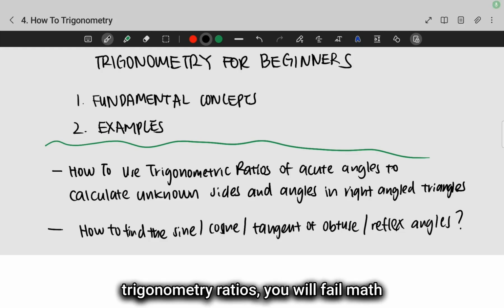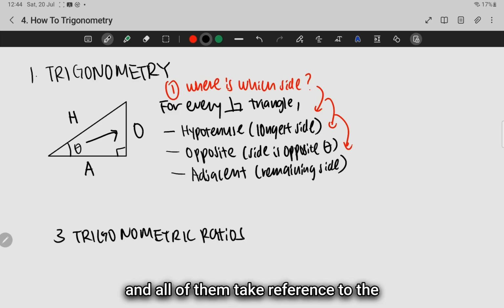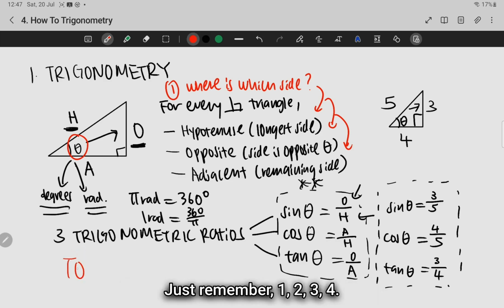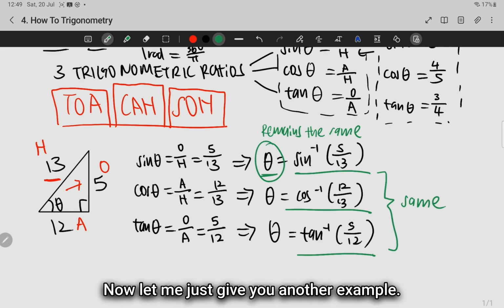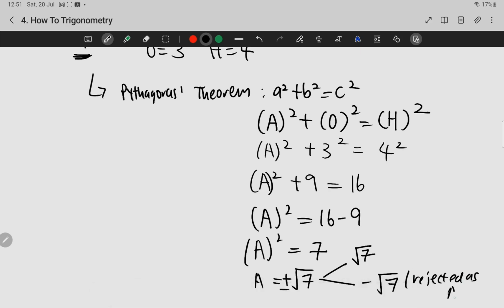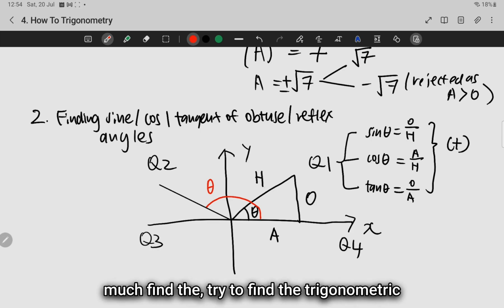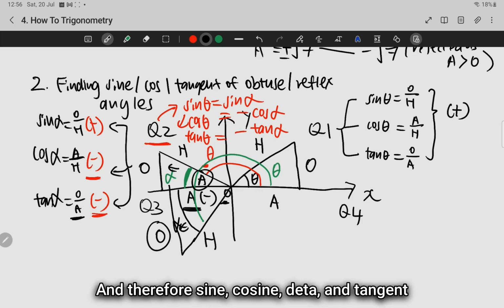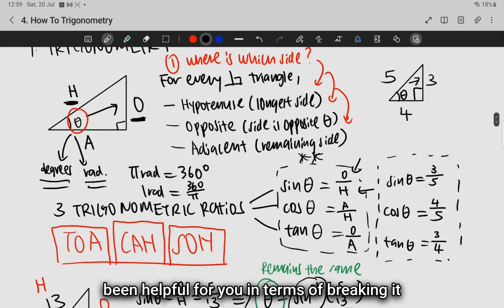How To Trigonometry For Beginners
I'm a GCE/GCSE Mathematics and Additional Mathematics physical and online tutor to over 30+ students. I was also once a student who scored a perfect score on my GCE/GCSEs and ultimately became a scholar in one of the most prestigious schools in my country.

I create free Math content online to share my passion for the subject and help students like you break down complex Math concepts in a way that you can actually understand and apply in your answers.

My wish is that my free content alone that I post on Youtube will be sufficient enough to help you score A for Math.

However, if you like more personalised and direct support from me, I do have an online Math tuition community that I give weekly classes to that you can sign up for.

If you are even just slightly curious as to what I do, you can find out more

VIDEO CHAPTERS:
00:00 Introduction to Trigonometry Ratios
00:27 Understanding Right Angle Triangles
00:55 Identifying Triangle Sides
02:08 Trigonometric Ratios Explained
05:09 Applying Trigonometric Ratios
08:13 Using Pythagoras Theorem
10:08 Trigonometric Ratios in Different Quadrants
16:17 Conclusion and Further Learning